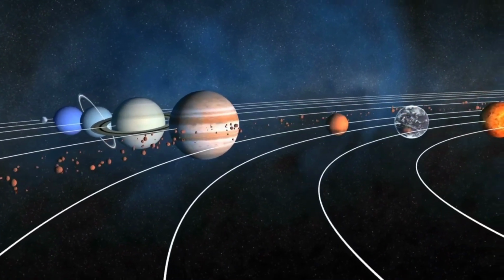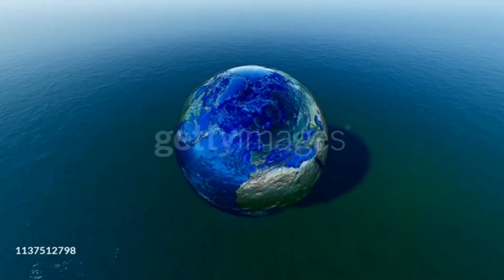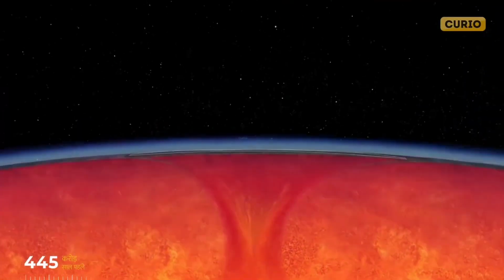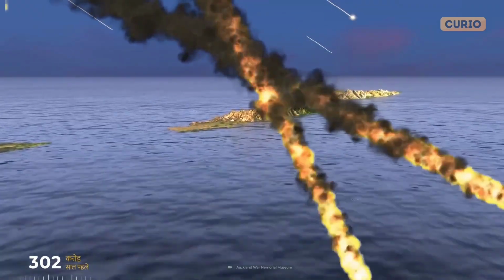Our 450 million years journey in 10 minutes.(1080p English )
Presenting the formation of earth based on core accretion model theory ( most popular )IN English, This theory model suggested that before the formation of the Earth, the solar system was a cloud of dust and gas known as the solar nebula. Due to gravity, the materials were collapsed in on themselves as they began to spin, which formed the sun in the center of the nebula. Small particles are bound into large particles by gravity. The solar wind swept away lighter elements leaving heavy rocky materials to create a terrestrial world. With heavy elements colliding and binding together, Earth's rocky core formed first. Dense material sank to the center and the lighter pieces created the crust. Gravity captured some of the lighter elements that make up the planet's early atmosphere.

then the whole 4.5 billion processes happened for this, watch this video.
- how we got this information  )
NASA
Life: Origin, evolution, extinction: the epic story of life on earth by a new scientist ( book )
The Planet in a Pebble: A journey into Earth's deep history by Jan Zalasiewicz ( book )
BBC
and more.

Time stamps:-
00:00-00:18 intro
00:18-06:20 creation of earth
06:20-08:40 end of dinosaurs
08:40-10:31 evolution of humans

Some footages are taken from a channel

Time stamps:-